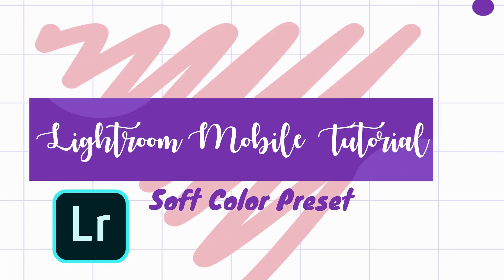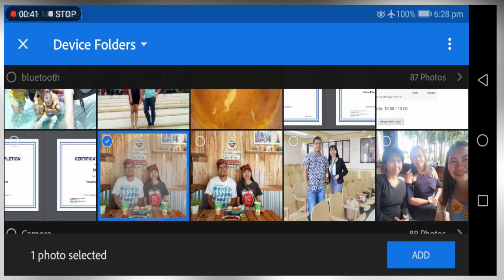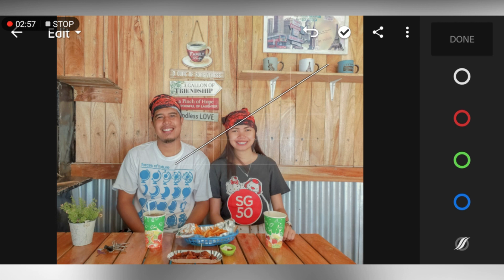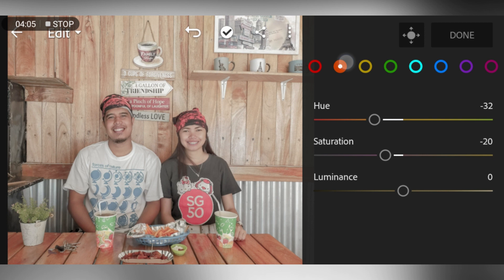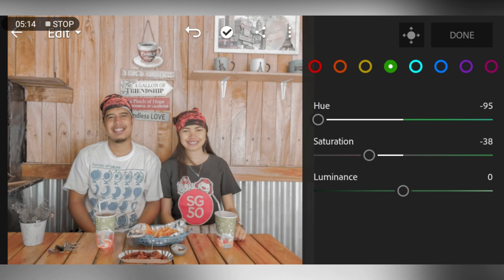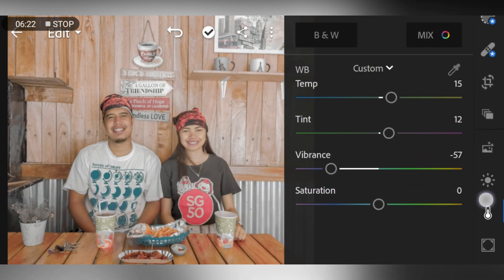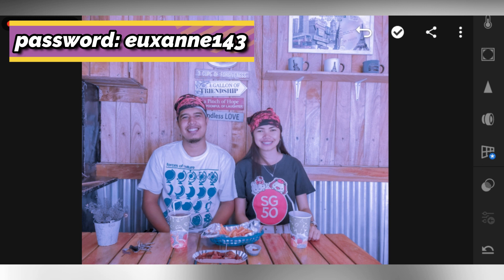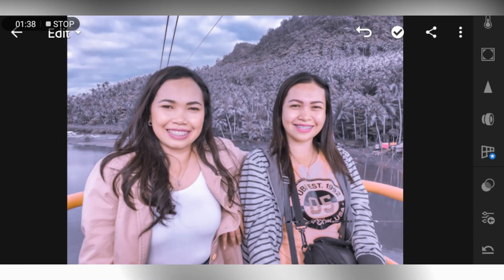Lightroom Mobile Presets FREE DNG | SOFT COLOR | LR Tutorial New 2020 | How to Reuse Saved Preset?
In this video I'm going to show you how I edit a photo with a Soft Color Inspired Preset in Lightroom Mobile. This is perfect for all kind of photos.

Application: Lightroom (Available on Play Store and App Store)

If you like this video tutorial,  give us a thumbs up please.

💢Must Read: This preset is password protected. Finish the video to get the password. It will appear anywhere on the video, upper left corner,  colored font. Patience is a virtue.

❌PLEASE DO NOT SELL.  THIS IS FOR FREE!!